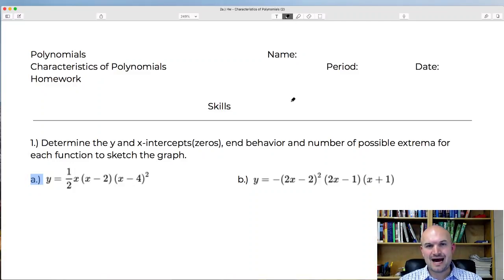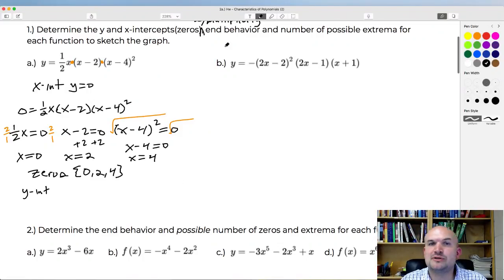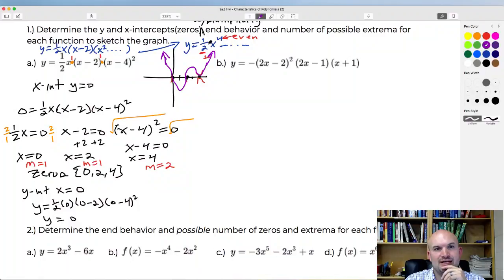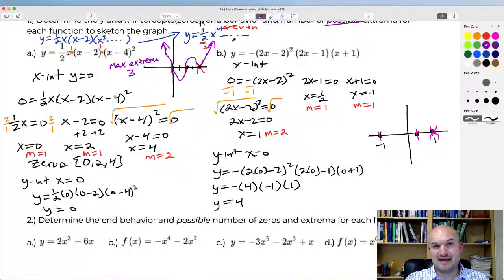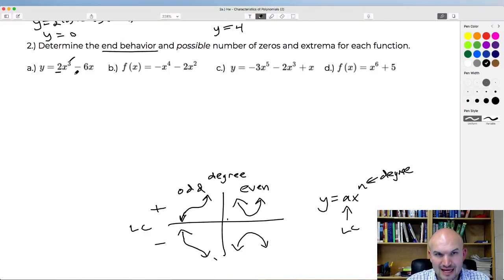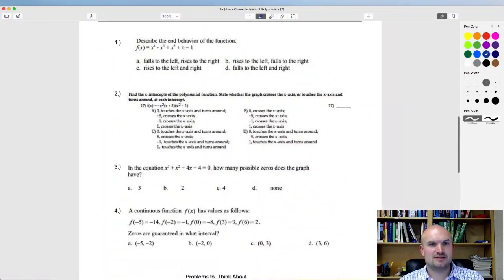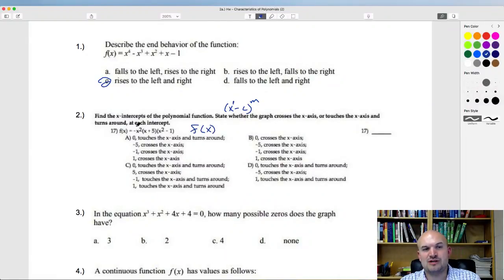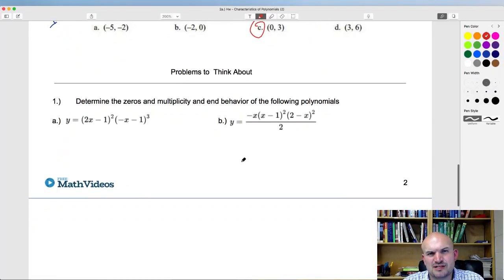HW Answers - Characteristics of Polynomials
Here we will cover finding the zeros of a polynomial in factored form as well as identifying the multiplicity.  We will also look at the end behavior as well as possible number of zeros and extrema of a polynomial.  Lastly we will discuss the Intermediate Value Theorem.